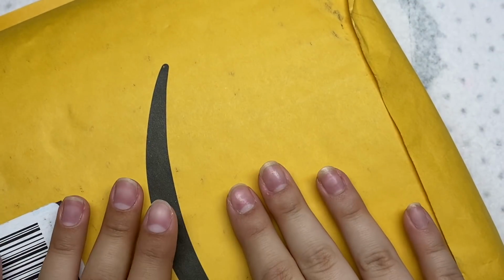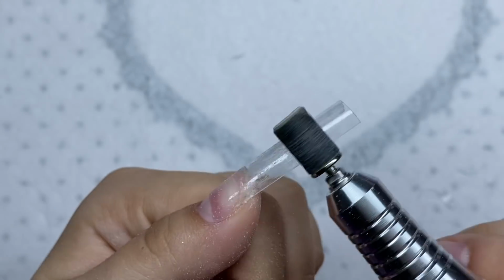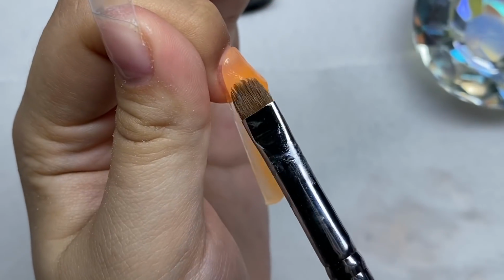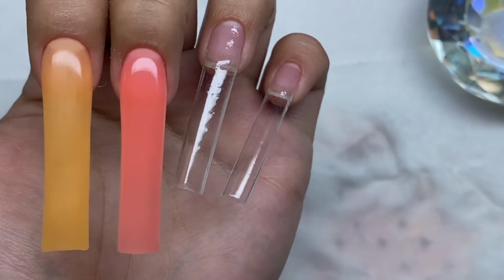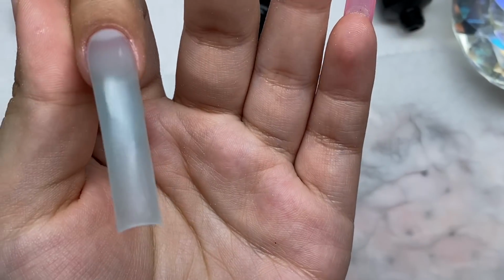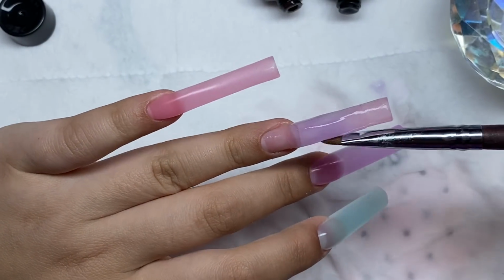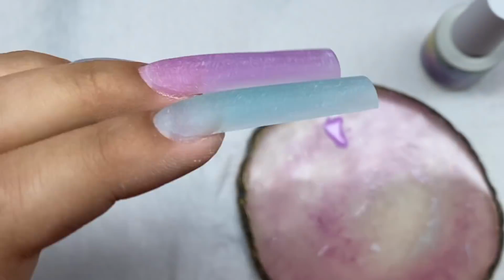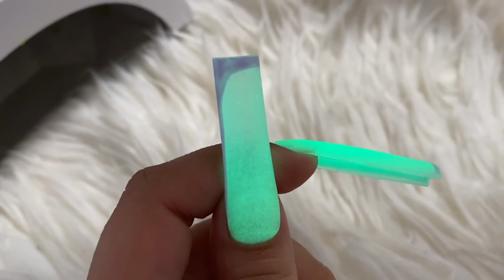TRYING A $15 GLOW IN THE DARK POLYGEL KIT! Polygel Nail Tutorial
Hey Everyone!
In this video, I'm trying a $15 glow in the dark polygel kit!
I also show you how to do long polygel nails + a three color ombré💜

Everything I use:

Glow in the Dark Polygel Kit:

Pastel Gel Polishes:
Code: nailsbyvic

Kolinsky Polygel Brush:

Nail Art Brushes:

LED Flahlight:

Hand Files:

Makartt Professional Nail Drill:
Code: nailsbyvic

Makartt Drill Bits:

Cuticle Bits:

Cuticle Scissors:

Mia Secret Primer + Dehydrator:

UV Lamp:

Makartt Dust Collector:
Code: nailsbyvic